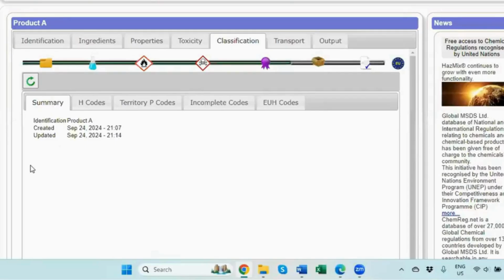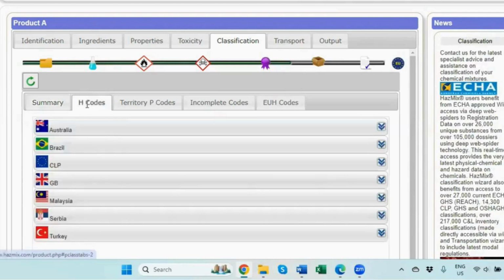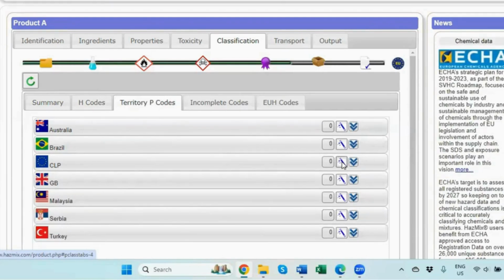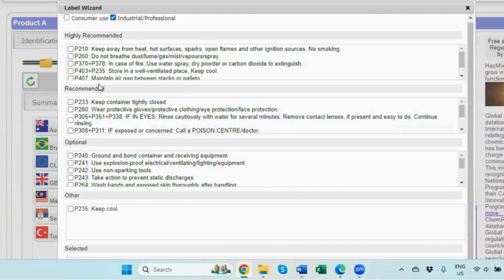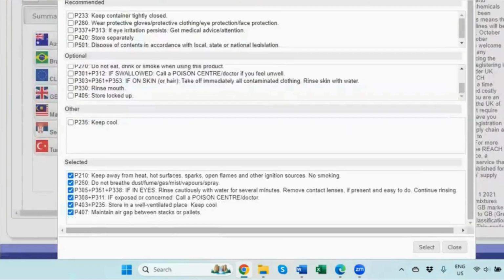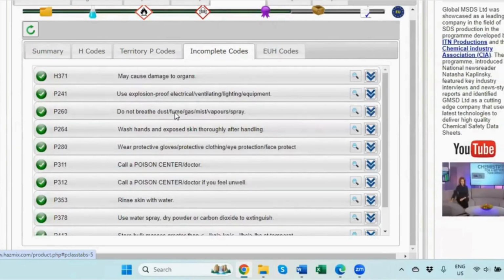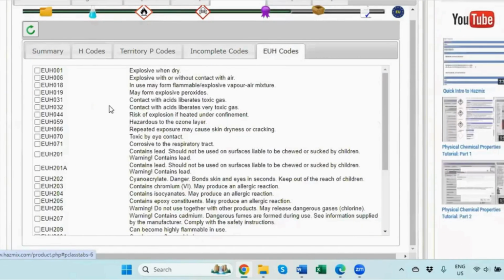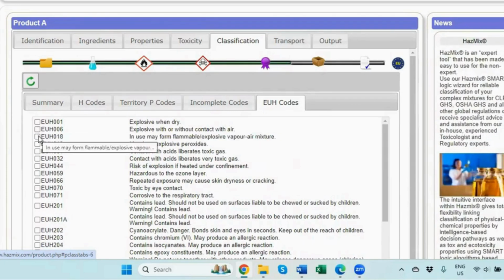Product Classification in HazMix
In this video tutorial, we explore the process of product classification in HazMix, the leading platform for creating accurate and compliant Safety Data Sheets (SDS). Whether you’re a toxicologist, chemical industry professional, or regulatory compliance expert, this guide will help you classify chemical products correctly according to global standards.

📌 Key Features
Understanding Product Classification: Learn the importance of accurate classification for compliance and safety.
Hazard Categories and Classes: Assign appropriate hazard categories, such as flammable, toxic, or corrosive.
Globally Harmonized System (GHS): Use GHS criteria for consistent and compliant hazard classification.
Signal Words and Hazard Statements: Define key hazard communication elements, such as “Danger” or “Warning.”
Precautionary Statements: Add precautionary measures to minimize risks associated with product handling and use.
Data Integration: Ensure product classification data is reflected seamlessly across SDS sections.

Why Product Classification Matters:
Accurate product classification is essential for ensuring compliance with international regulations, such as GHS, REACH, and OSHA standards. Proper classification protects workers, ensures safe handling, and communicates essential hazard information to end-users. HazMix simplifies this process, making it accessible and efficient for chemical industry professionals.